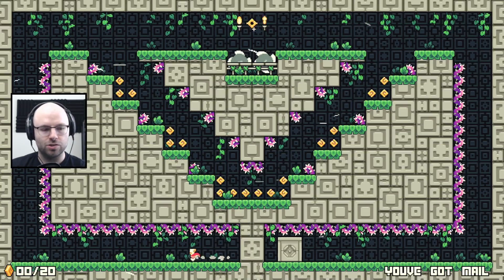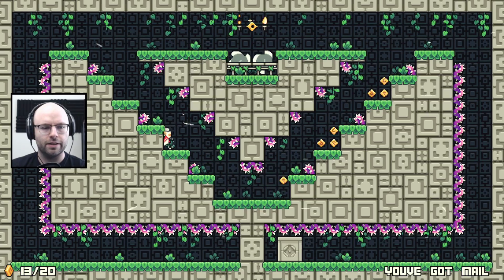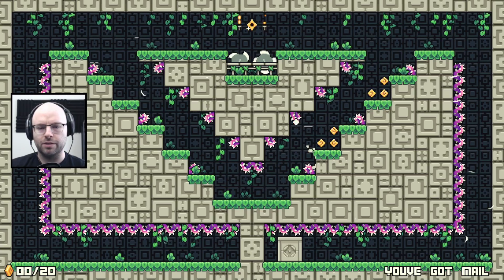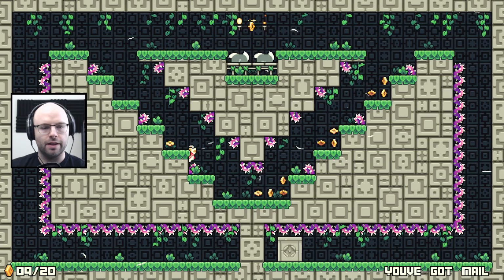Polished and Pure Platformer | RITE (Northernlion Tries)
RITE is an extremely pretty 2D platformer reminiscent of games like N++, with an equally slapping soundtrack. Check it out!

About this game:

RITE is a high-speed, precision platformer where you must conquer a series of challenging trials, a rite of passage for every Nim.